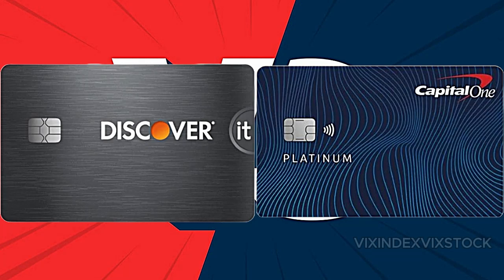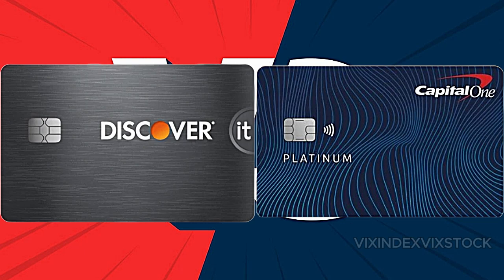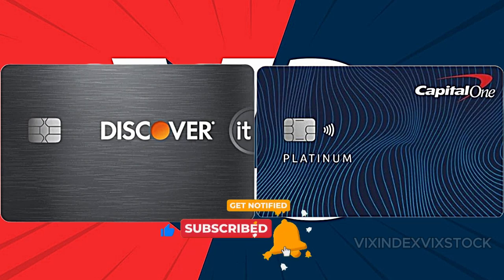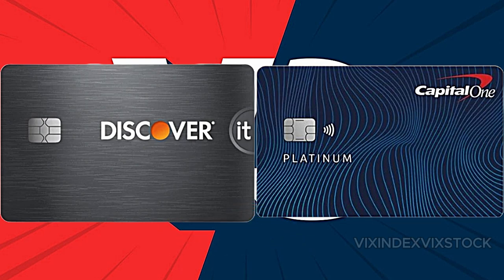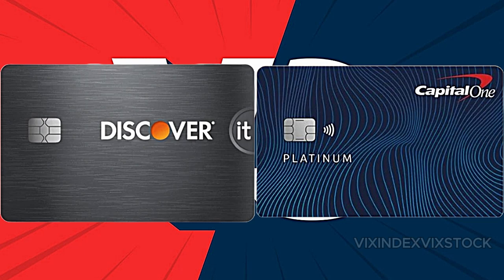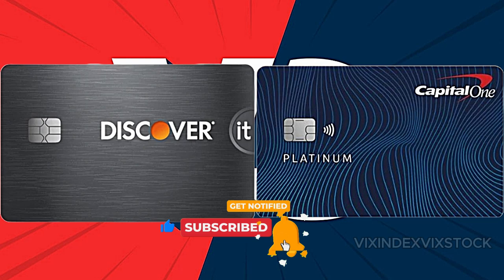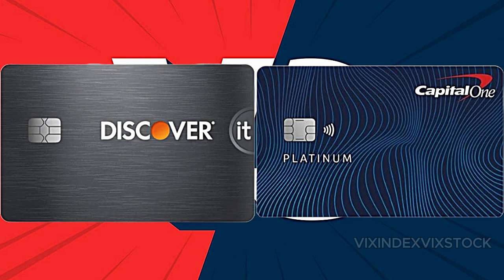Is Discover Or Capital One Better | Discover Vs Capital One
Is Discover Or Capital One Better | Is Capital One Or Discover Better | Discover Vs Capital One | Discover It Card Vs Capital One - VIX INDEX VIX STOCK. In this video, we review discover vs capital one. Have you used discover vs capital one before? What was your experience? Leave your discover vs capital one review in the comments section below. When comparing Discover and Capital One, two facts stand out: Discover is known for its cashback potential, while Capital One shines in offering a higher Annual Percentage Yield (APY) on checking accounts and broader access to physical branches. For consumers looking to maximize their banking experience, understanding each bank's strengths and weaknesses is essential. Which is better discover or capital one?